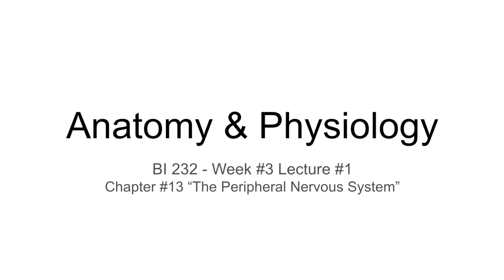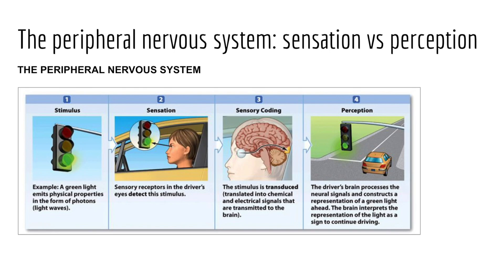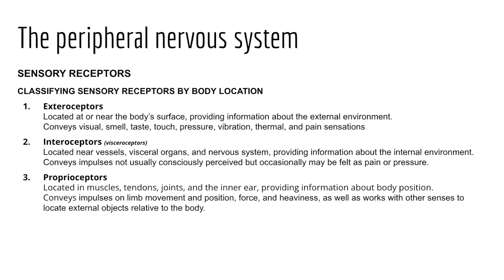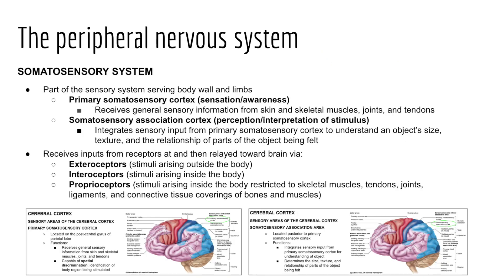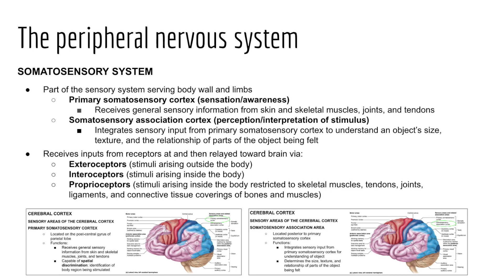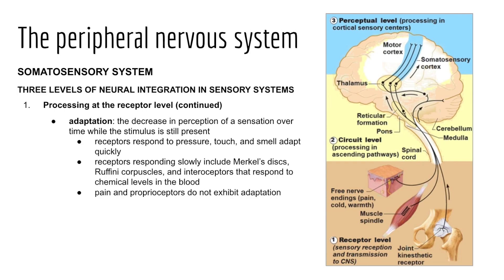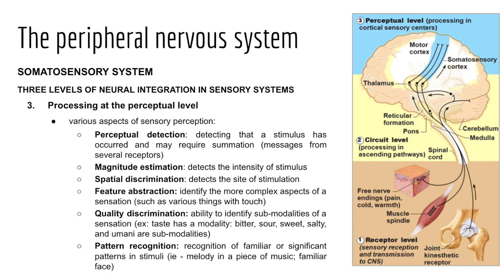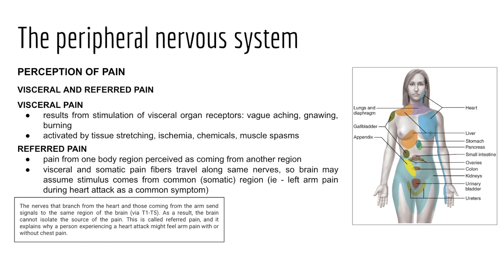A&PII Chapter #13 (Part #1)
Anatomy & Physiology (BI 232)
"The Peripheral Nervous System"